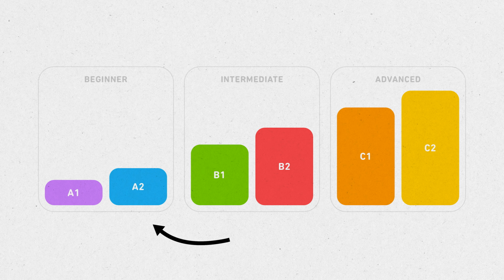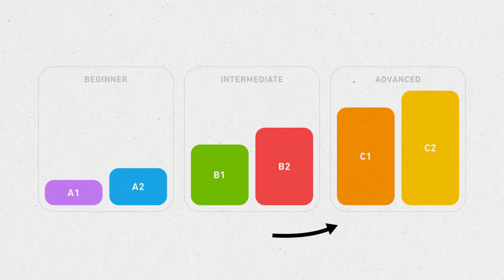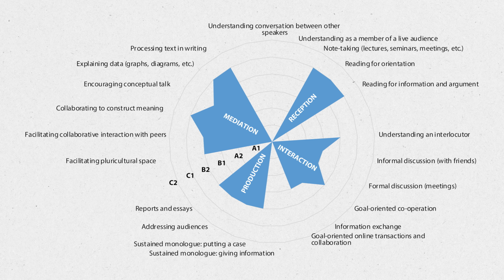Why Your English Level is WRONG (A1 A2 B1 B2 C1 C2)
Almost everyone who has tried to learn a language has heard of the CEFR, and in particular the six CEFR levels, which go from A1 to C2. The CEFR is used all over the world to teach, learn, and assess languages.

But how much do you really know about it?

In this video I’m going to show you why everything you know about the CEFR is probably wrong, and how this is damaging your language learning. By the end of this video you will have a new perspective that will give you confidence, and help you to get the level of English you want.